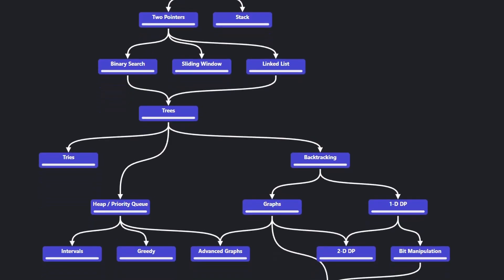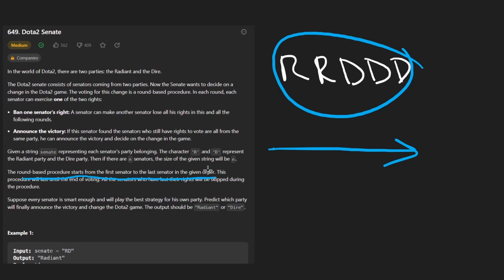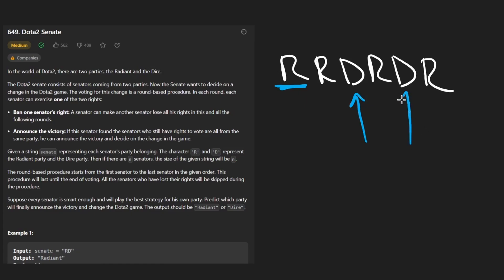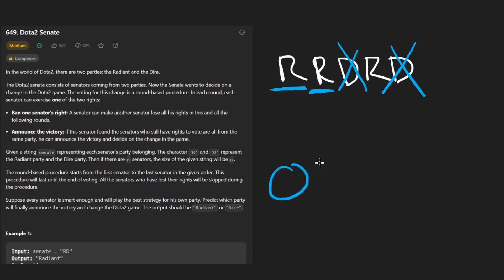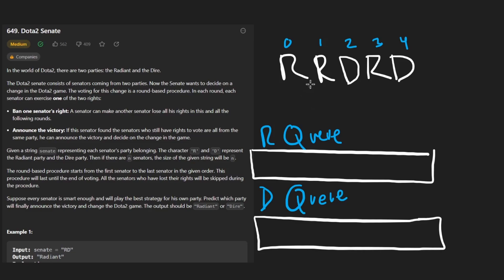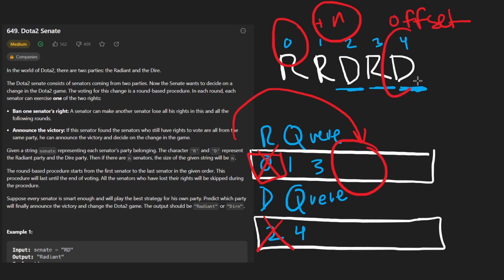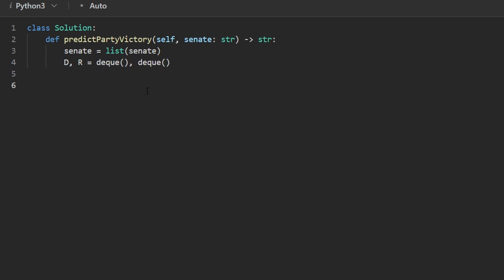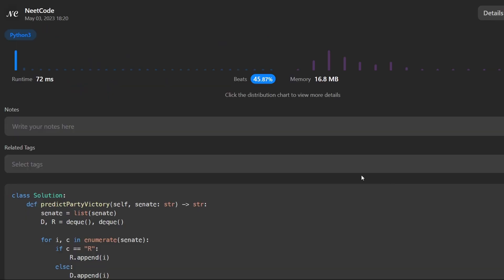Dota2 Senate - Leetcode 649 - Python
0:00 - Read the problem
0:30 - Drawing Explanation
11:55 - Coding Explanation

leetcode 649